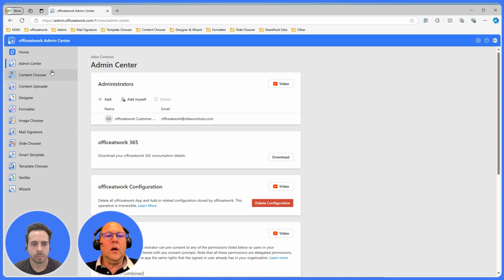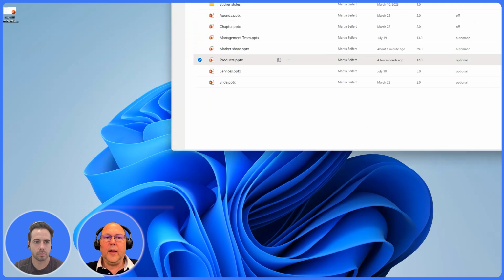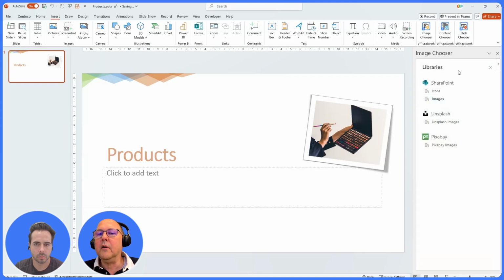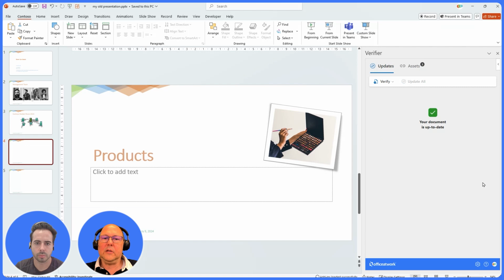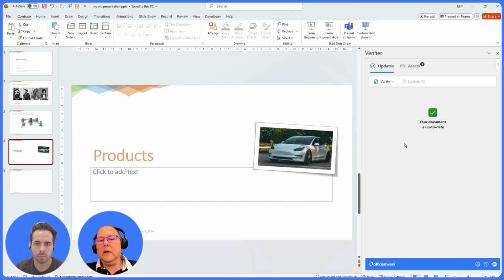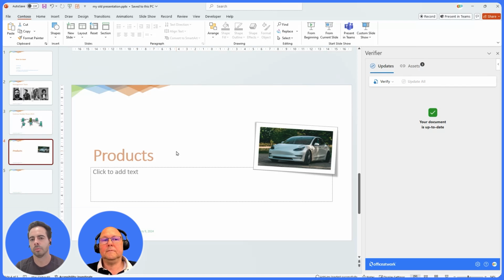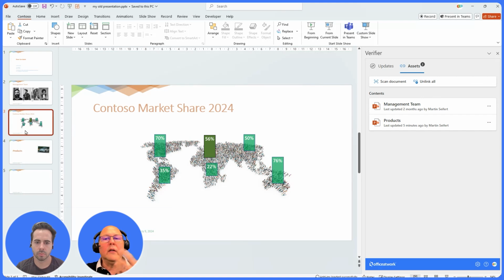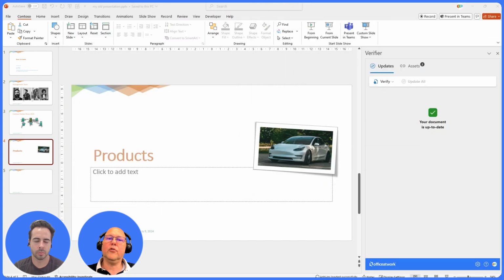officeatwork 365 Consumption & Verifier UI Update | officeatwork Insider Ep.5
In the October 2024 episode of officeatwork Insider, we explore how officeatwork 365 now provides a transparent, real-time overview of which apps are being used and by whom. Plus, our Verifier has received a UI update, making it even easier to update content and images while offering users an even clearer, more intuitive experience.

What's Covered:
0:00 Introduction
0:17 Consumption Details
3:52 Verifier UI Update